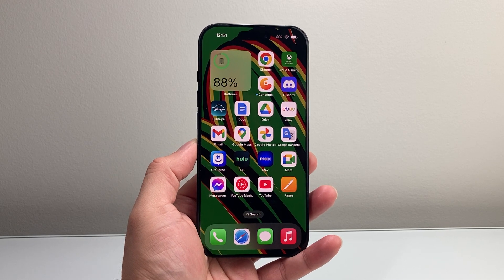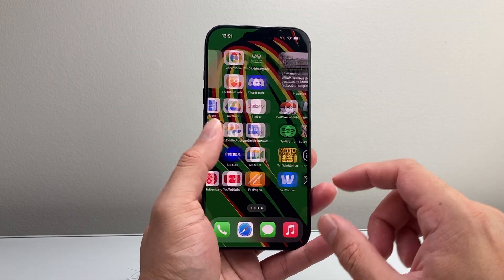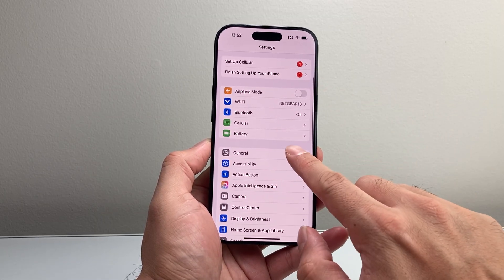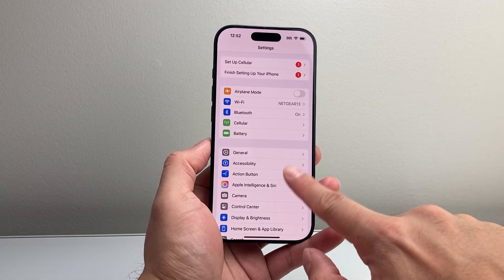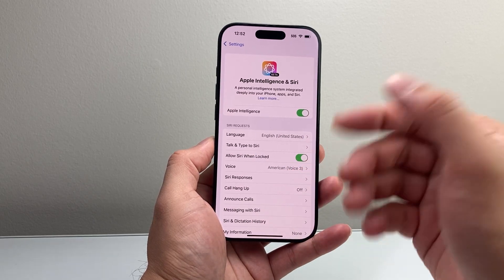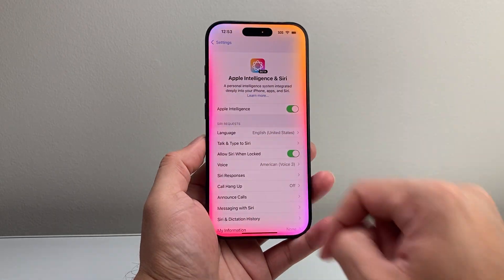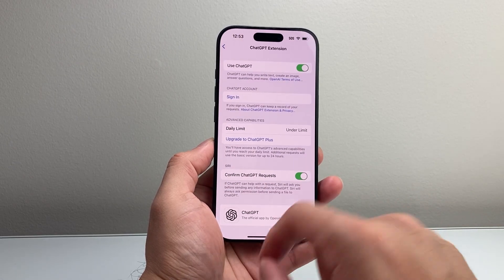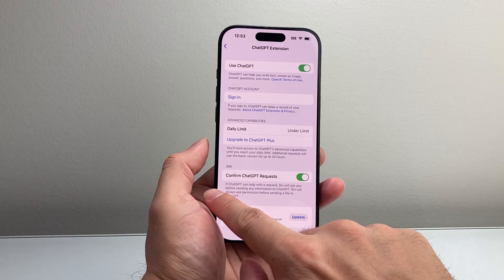How To Install Apple Intelligence on iPhone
In this video, you will learn how to install Apple Intelligence or Siri 2.0 AI on iPhone.